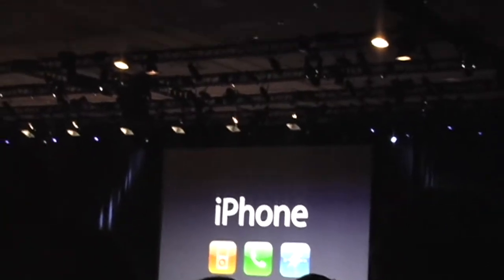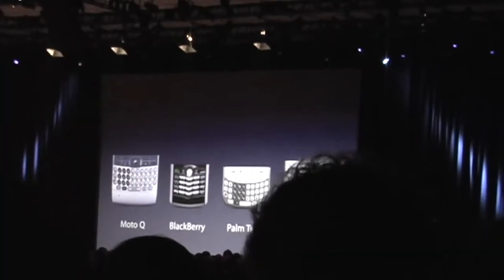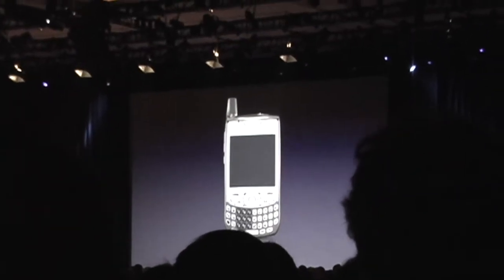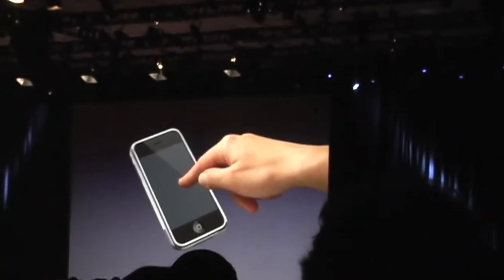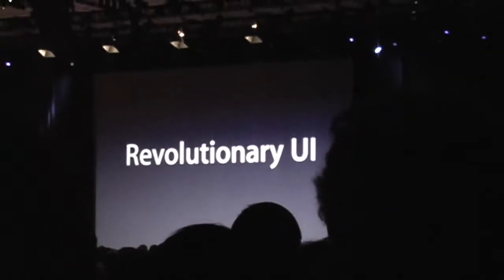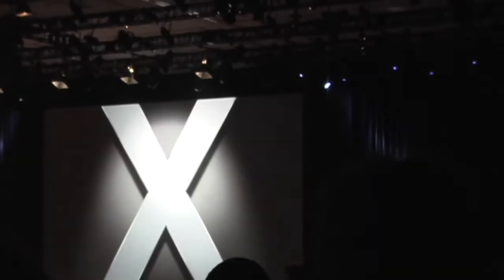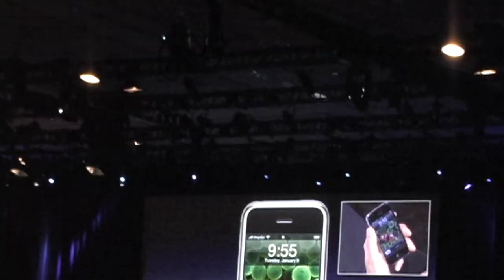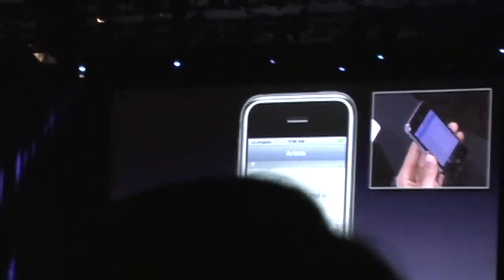MacWorld 2007: Steve Jobs Unveils the First iPhone - Chad's Reaction & Crowd Awe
Join me as I take you back to MacWorld 2007 when Steve Jobs introduced the revolutionary first iPhone. Witness the magic and awe of this historical moment through my eyes as I captured it on my handheld Mini DV camcorder. Hear the excitement in the crowd and my own disbelief at the paradigm-shifting technology being unveiled. Don't miss this rare glimpse into tech history!